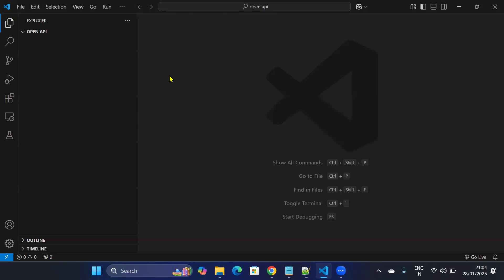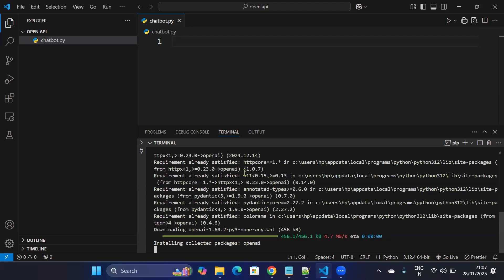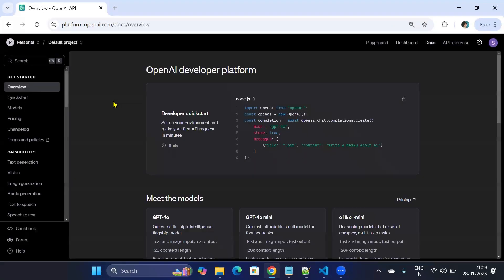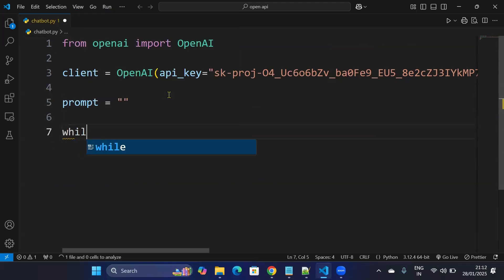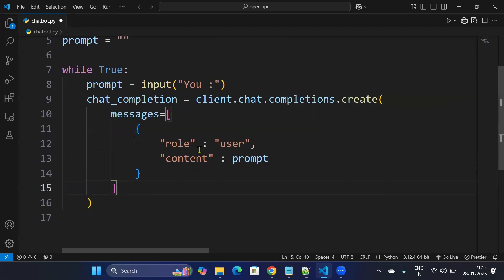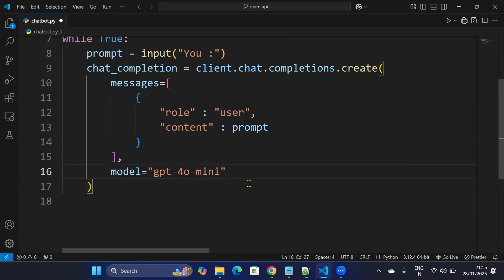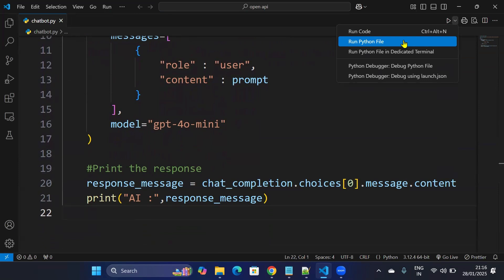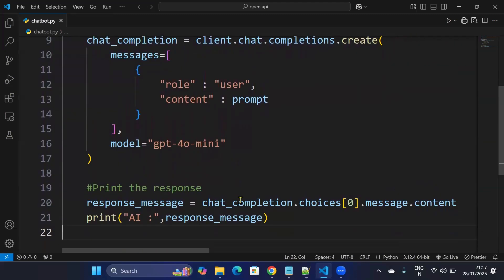Build Your Own Chatbot with Python and ChatGPT / OpenAI API in 2026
Do you want to create your own AI chatbot, just like ChatGPT? Imagine building a chatbot that can hold intelligent conversations, answer questions, and even help automate tasks – all with just a few lines of Python code! In this video, I’ll take you step by step through the process of building your very own chatbot using Python and OpenAI's API. Whether you’re a beginner exploring AI or an experienced developer looking to create something powerful, this tutorial is designed for YOU! 🌟

Here’s What You’ll Learn in This Comprehensive Tutorial
1️⃣ What is OpenAI's API, and How Does It Work?

A quick introduction to OpenAI’s GPT models and how they power conversational AI like ChatGPT.
Learn how you can tap into this technology with simple Python scripts.
2️⃣ Setting Up Your Python Environment

How to install Python on your computer (Windows, Mac, or Linux).
Installing necessary libraries like openai, dotenv, and more.
3️⃣ Getting Your OpenAI API Key

A full walkthrough on creating an OpenAI account.
How to obtain and securely manage your API key for your chatbot project.
4️⃣ Writing the Chatbot Code

Step-by-step guide to writing a Python script for a real-time chatbot.
Setting up user input to make the chatbot interactive.
Formatting chatbot responses for a smooth conversation experience.
5️⃣ Customizing the Chatbot

How to adjust your chatbot’s behavior and personality using OpenAI’s temperature and max_tokens parameters.
Creating a chatbot that matches your specific use case – casual, professional, or even humorous!
6️⃣ Testing Your Chatbot

Running the script to test your chatbot in action.
Debugging common issues and errors you might face while using the OpenAI API.
7️⃣ Managing API Costs and Usage

Learn how to monitor your API usage to stay within budget.
Tips for optimizing API calls for better performance and lower costs.
8️⃣ Future Expansion Ideas

Ideas for taking your chatbot to the next level:
Deploying it to a website or mobile app.
Adding voice input/output for a conversational assistant.
Integrating external APIs like weather, news, or movie quotes.
Beginner-Friendly: Perfect for anyone new to Python or AI development.
No Experience Needed: Step-by-step instructions to guide you through the entire process.
Real-World Applications: Build a chatbot you can actually use – for personal or professional purposes.
Customizable: Learn how to tweak the chatbot’s personality to fit your needs.
Why Build Your Own Chatbot?
Automate customer support for your business.
Create a personalized virtual assistant to help with daily tasks.
Explore the capabilities of AI and boost your programming skills.
Impress your friends, family, or even potential employers with your AI project.

Have questions about the code or the setup? Want to share your own chatbot creation? I love hearing from you and seeing what creative projects you’re working on.